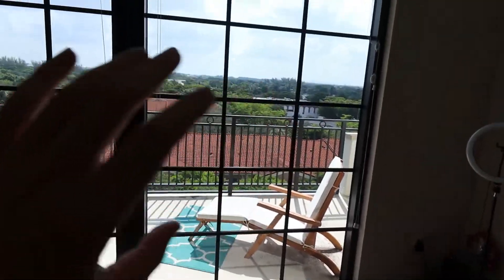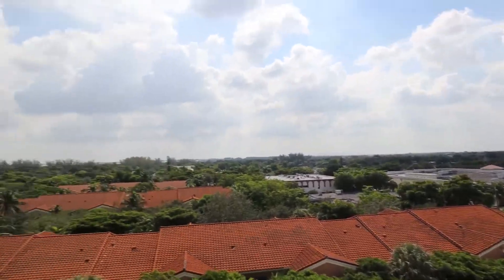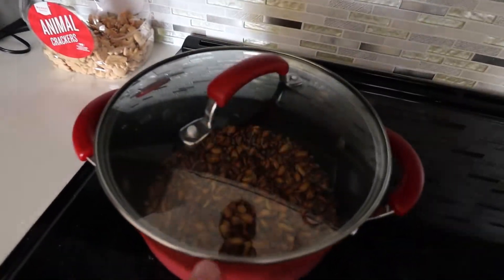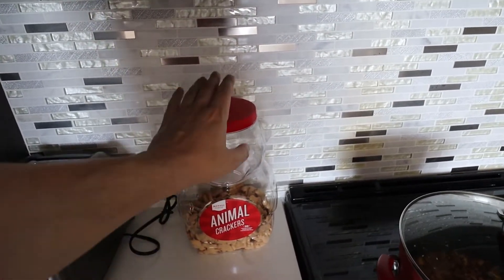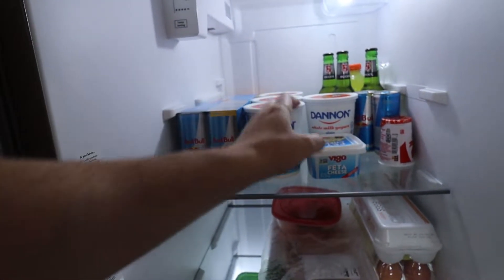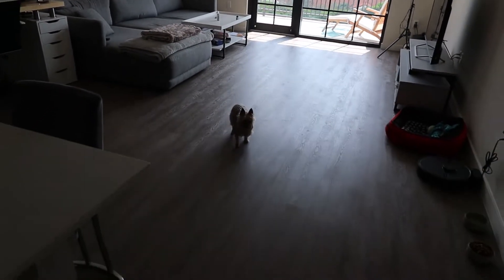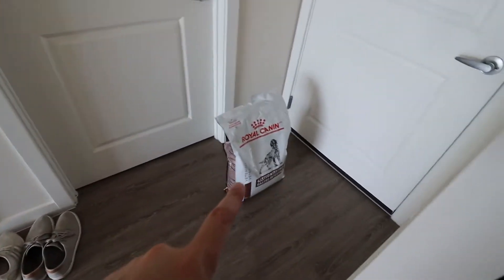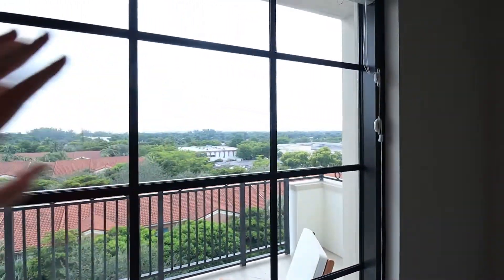Tropical Storm IAN and how we are preparing for it? Category 4?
Hi Everyone,

Just a quick video showing the beginning of our preparation for Tropical storm IAM that can turn into a category 4.